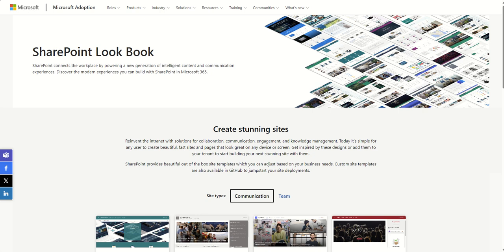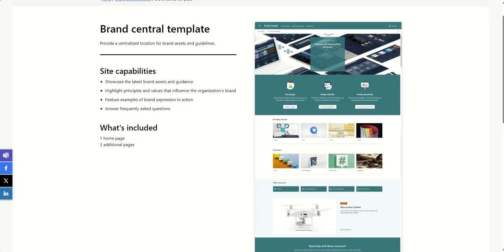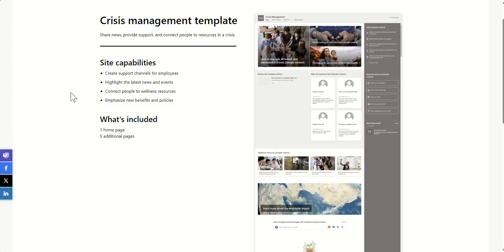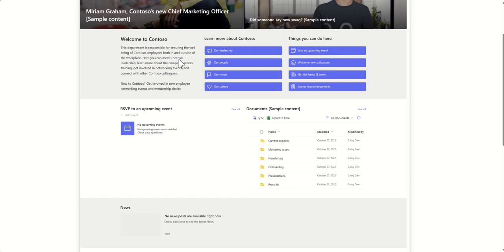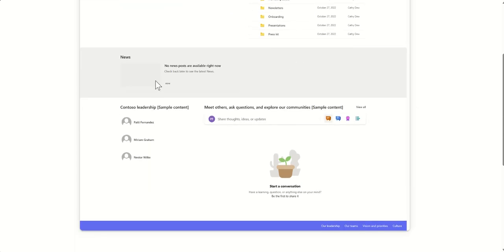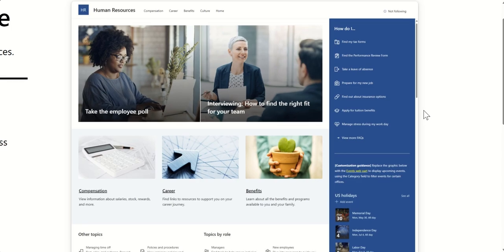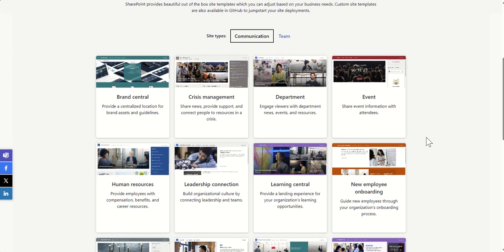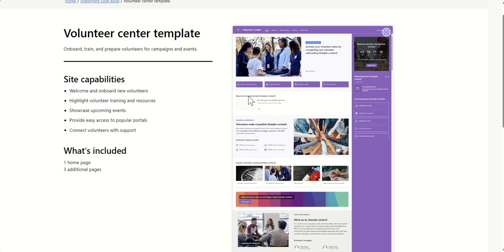SharePoint Lookbook: Transform Your Intranet!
What is the SharePoint Lookbook? | SharePoint Online Tutorial

Curious about the SharePoint Lookbook? In this video, we'll explain what the SharePoint Lookbook is and how you can use it to create stunning and functional sites in SharePoint Online. Whether you're designing a SharePoint site for your team or building a modern SharePoint intranet, the Lookbook offers pre-designed templates to inspire and streamline your process.

Discover how the SharePoint Lookbook simplifies SharePoint Design with a variety of professionally crafted SharePoint site templates. From onboarding to intranet examples like The Landing, the Lookbook helps you create visually appealing and user-friendly sites with ease.

This SharePoint tutorial will walk you through the steps of using the Lookbook to customize templates, implement features, and integrate them into your Microsoft SharePoint environment. Whether you're new to SharePoint Online or looking to enhance your skills, this video will show you how to use SharePoint effectively with the power of the Lookbook.

Learn how to get started with templates like the SharePoint Lookbook The Landing or explore how to adapt designs to fit your specific needs. If you're interested in professional SharePoint Lookbook training, this video is the perfect guide.

00:00 What is the SharePoint Lookbook
02:00 SharePoint brand central
04:30 Crisis Management SharePoint Template
06:27 SharePoint Department Site Template
10:26 Human Resources SharePoint Site
14:03 Volunteer SharePoint Site Template

Watch now to see how the Lookbook for SharePoint Online can elevate your site design and improve your user experience.